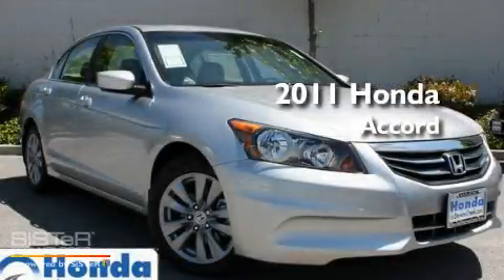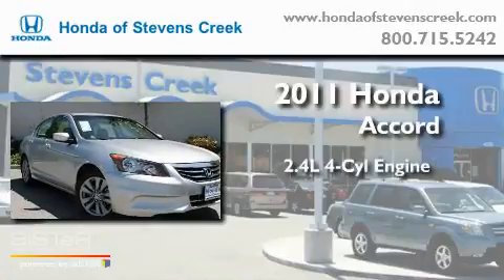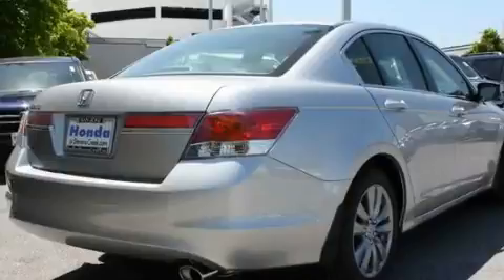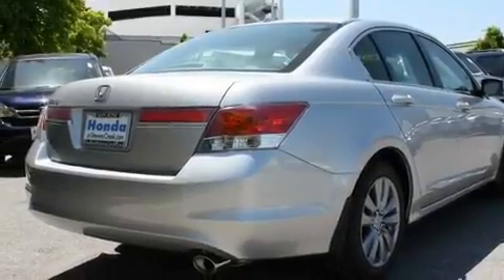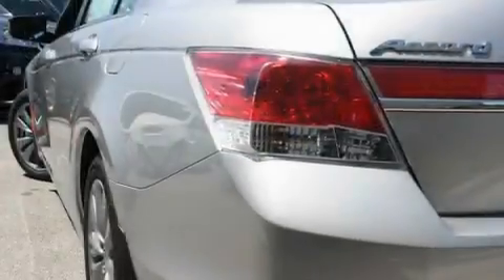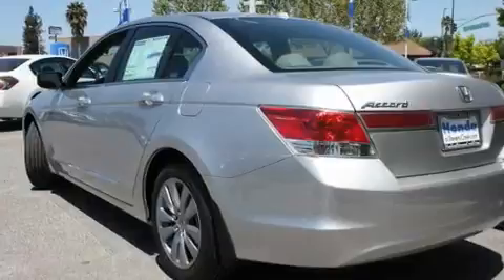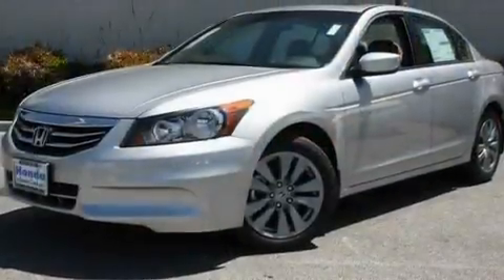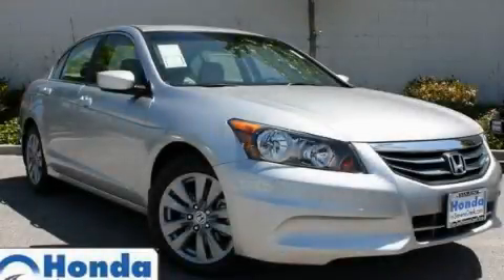2011 Honda Accord San Jose CA 95129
Year : 2011

 Make : Honda

 Model : Accord

 Engine : 2.4L I-4 cyl

 Trans . : 5-Speed Automatic

 Exterior : Alabaster Silver

 Miles : 5

 Interior : GYGray

 4590 Stevens Creek Boulevard

 2011 Honda Accord San Jose CA